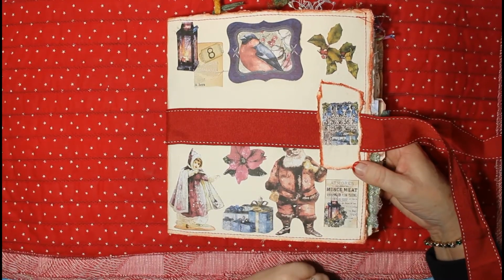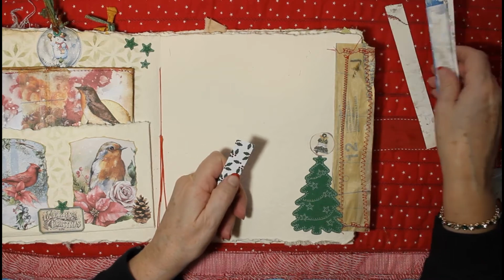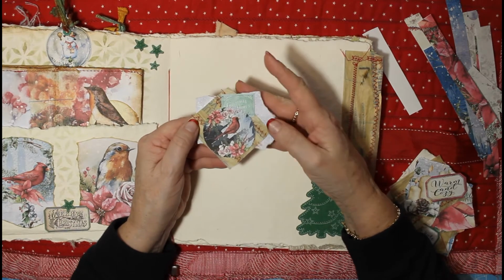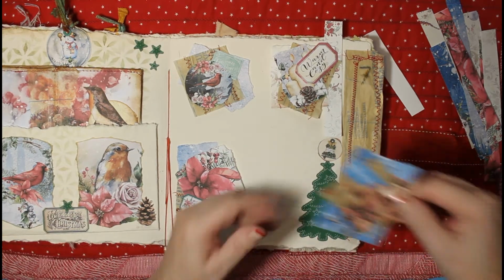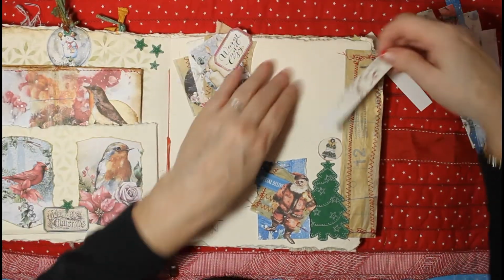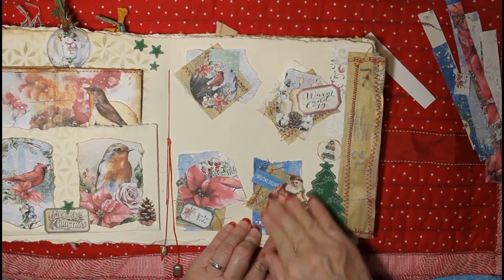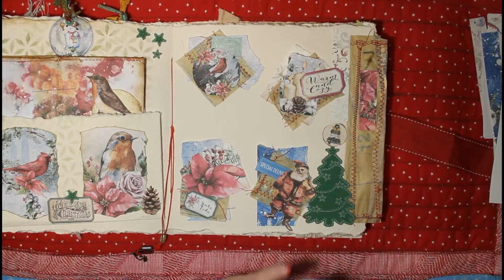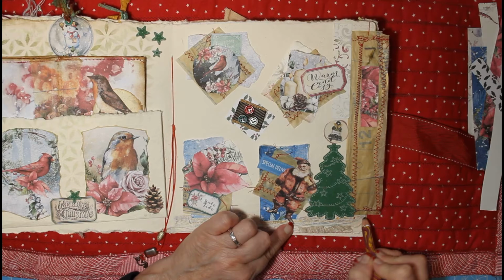12 Days of Kitmas - Day 7 of my DTP for Tracie Fox Creative - Making Clusters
Here is day 7 of my December DTP for Tracie Fox Creative - the '12 days of 'Kitmas'.

Today - Clusters

Todays prompt (Day 7) - Use a button
Tomorrows prompt (Day 8) - Add a scrap of favourite fabric

Etsy shop – CreatedbyCatherineUK

Tracie Fox Creative - Shop Digital kits used  -
Glad Tidings -
Watercolour Christmas Ephemera -
Creature Christmas Labels

Tracie Fox Design Team Members